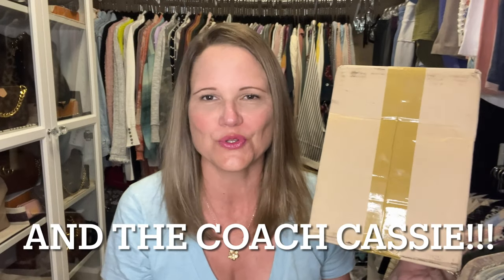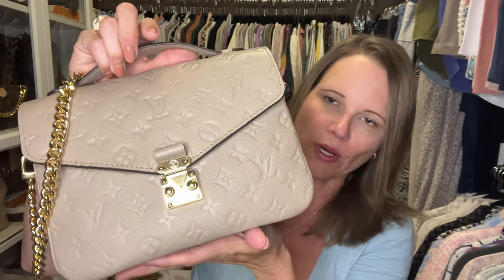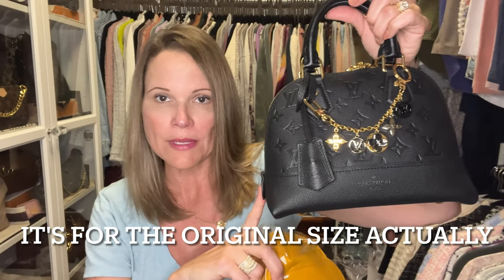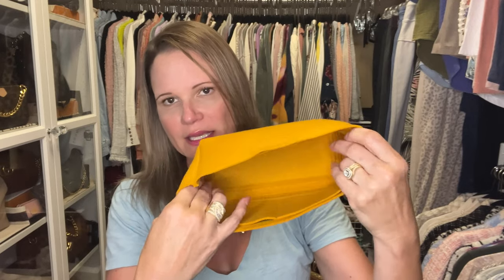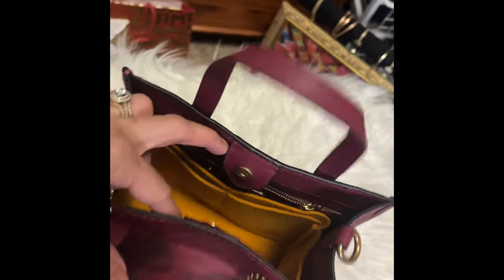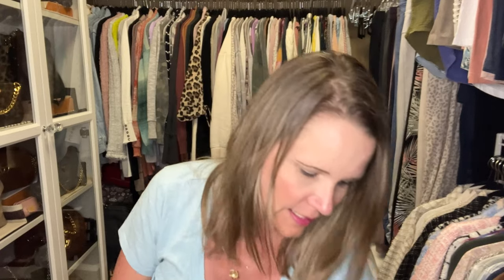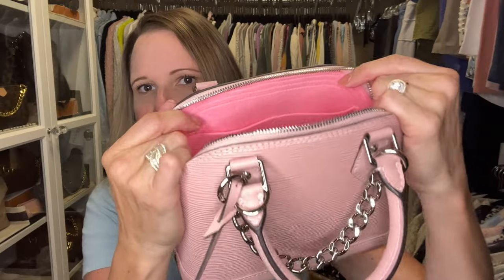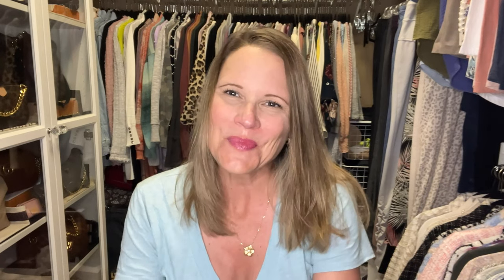Let's get organized!!! Coach (Cassie & Field Tote), Louis Vuitton, Prada, & Soonibaginbag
Check out these organizers I was so kindly gifted, at least some of them :-). I will show you how they fit my Louis Vuitton Alma BB, Pochette Metis, Prada Re edition, and Coach Cassie plus the Field Tote 22!

Videos Mentioned

Nextfashion
For the gold chain (mine is 24", 12mm wide with large #1 clips)
thehandbaghousewife15

Soonibaginbag
Neo Alma BB Organizer (shown also in field tote 22)

Dome Shaped Alma BB organizer (they don't make dome shape for the neo - but it works it's just a little shy of reaching the top)

Prada Tessuto Hobo Organizer

Pochette Metis Organizer (officially) and also shown in the Coach Cassie